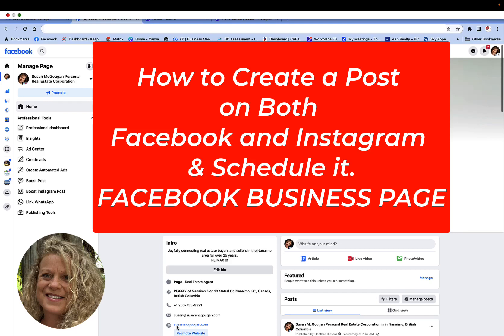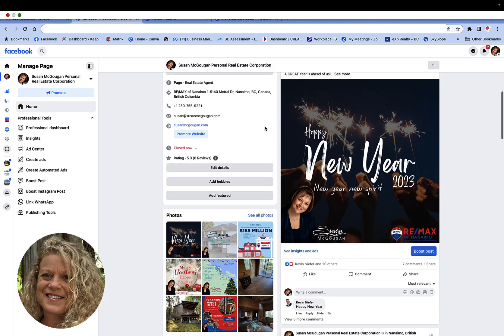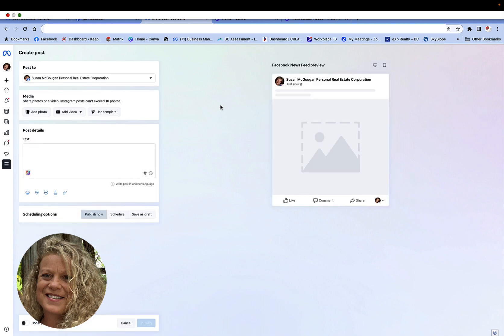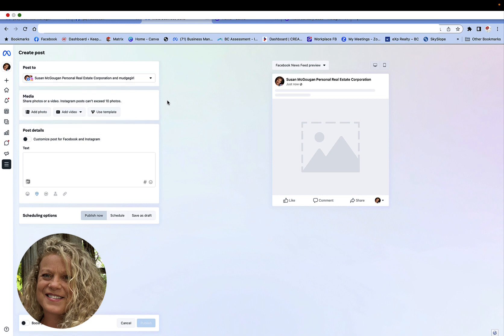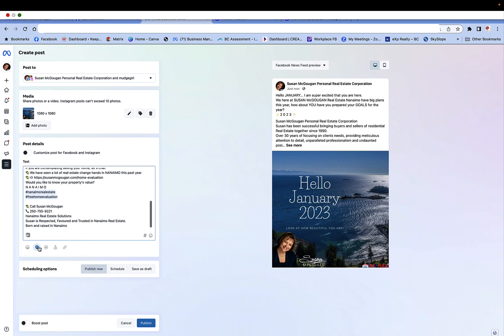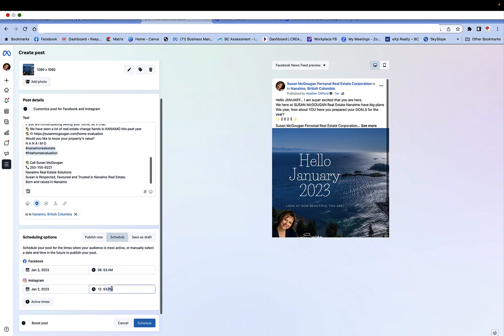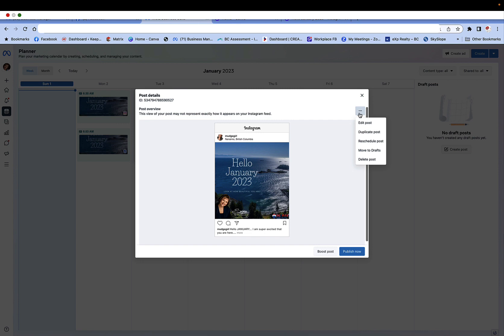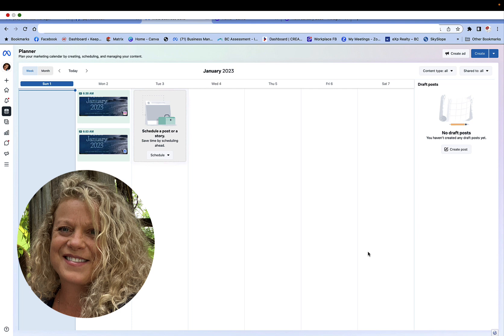Post to Facebook & Instagram at the Same Time & Schedule a Post 2023 Meta Business Suite on Facebook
How to Create a Facebook Business Page Post on Facebook & Instagram at the Same Time & Schedule 2023.
Info below!